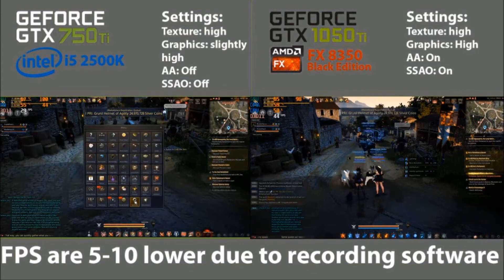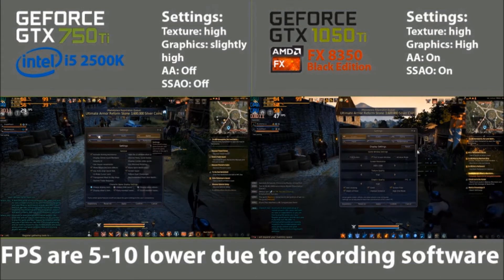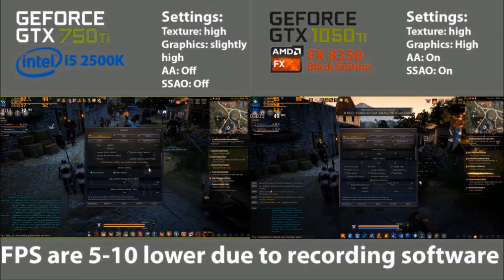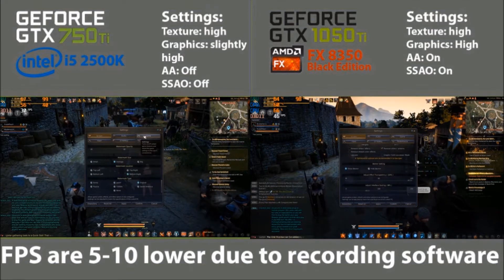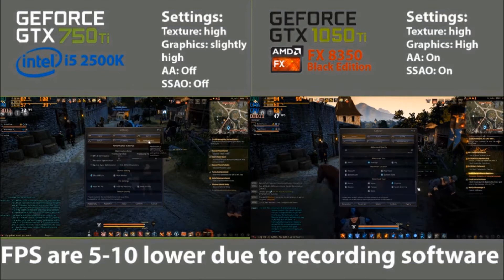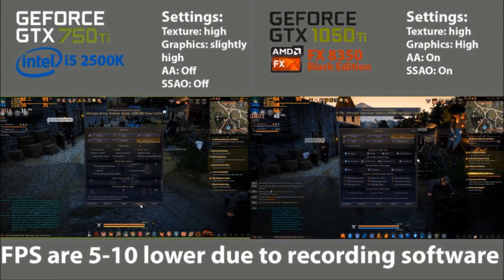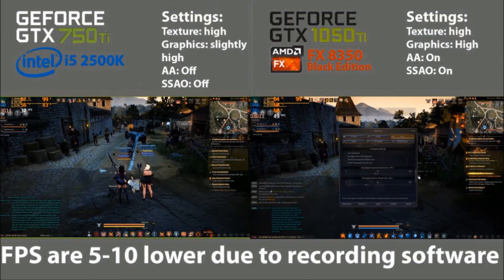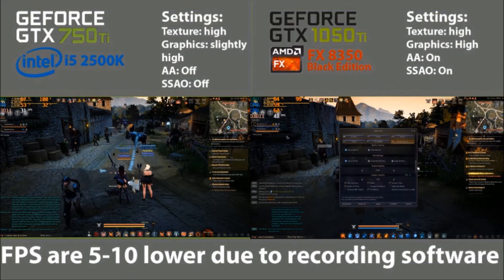GTX 750ti VS its bigger brother GTX 1050ti Black Desert Online (FPS compare)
Hello and Welcome to DailyBytes with your host Mr Bytes!
and today i'll be showing you the different between a gtx 750 ti paired with a i5 2500k and a gtx 1050ti paired with a AMD 8350 black edition.
the FPS rating is lower than normal due to recording so please take that into consideration while viewing.
the 750ti rig is my current set up (i know its old, i'm upgrading soon!)
and Mrs Bytes has her new pc built

if your having a hard time running bdo just message me in the comments below which your setup stats and i'd be happy to figure out whats holding you back from higher fps! (may just be like software like this recording software)